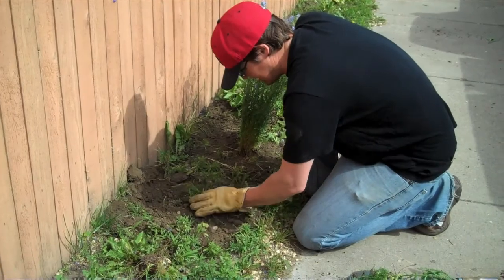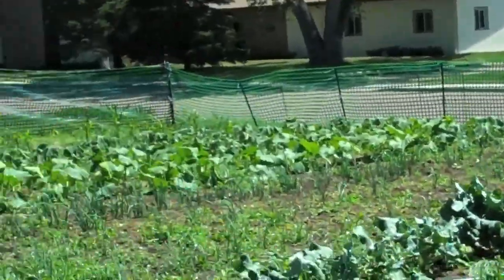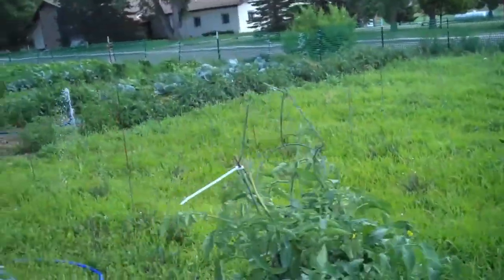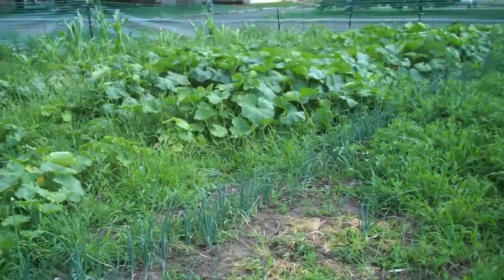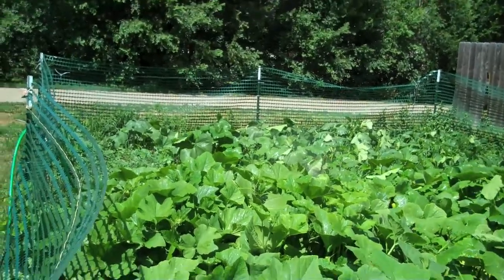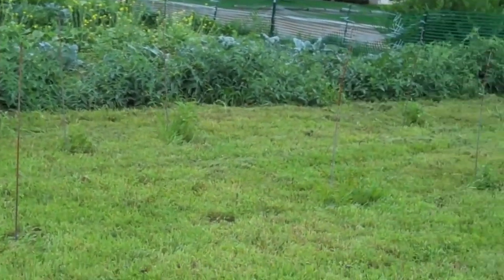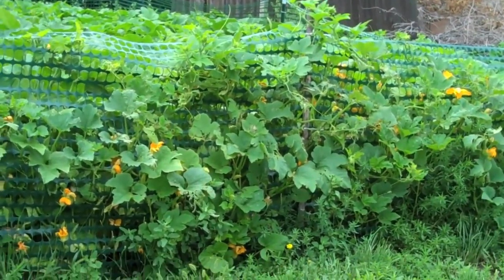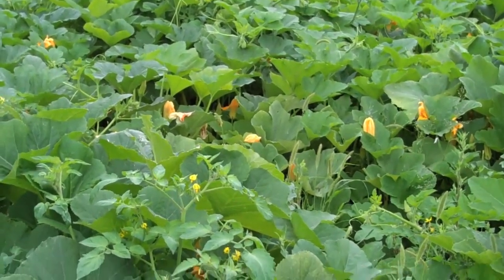Community Garden in Sioux County, North Dakota/Ft. Yates, ND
Process of starting a Community Garden in Ft. Yates, ND.